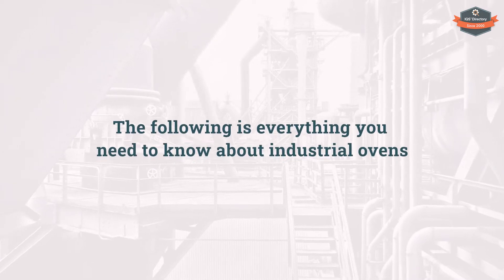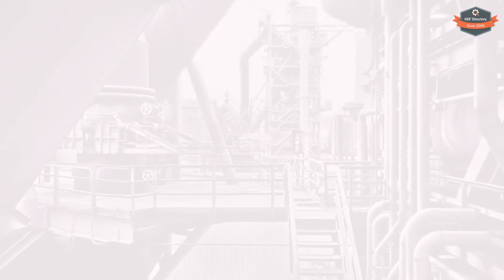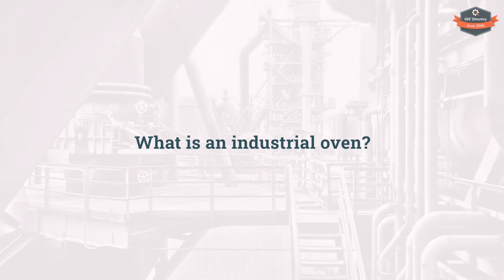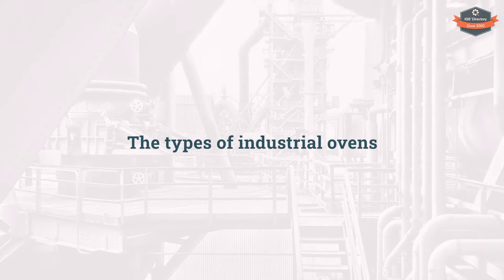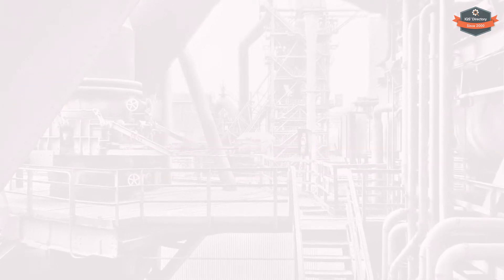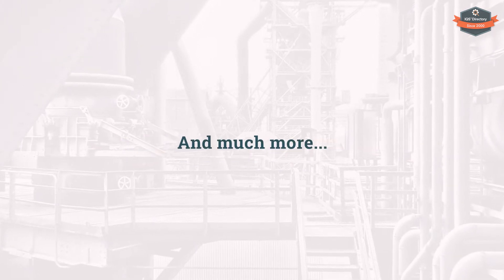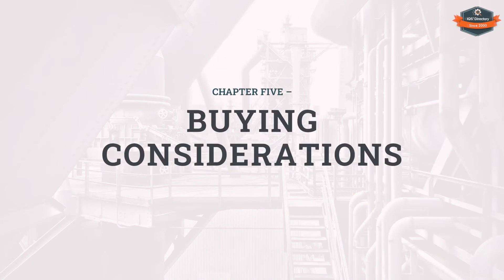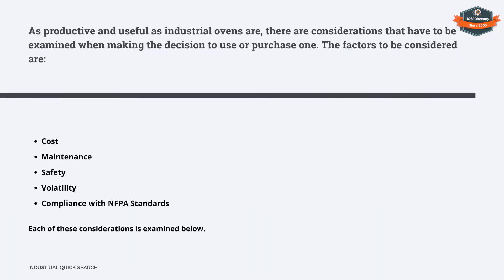Industrial Ovens (2025 Guide) – Everything You Need to Know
Discover everything you need to know about Industrial Ovens in this updated 2025 guide!
We’ll cover its types, key properties, applications, and industry benefits—plus important considerations to help you choose the right solution for your business. Whether you’re an engineer, buyer, or decision-maker, this guide gives you a clear overview of Industrial Ovens and how it impacts efficiency, performance, and cost-effectiveness across industries.

00:00 – Introduction
00:27 – What is an Industrial Oven
00:52 – Types of Industrial Oven
03:02 – How Does and Industrial Oven Work
04:21 – What are Industrial Ovens Used For
05:10 – Buying Considerations
06:14 – Conveyor, Batch and Laboratory Ovens and Their Applications
07:49 – Industrial Oven Construction
08:53 – Industrial Oven Certification
09:04 – The International Organization for Standardization (ISO)
09:11 – Occupational Safety and Health Administration (OSHA)
09:19 – National Fire Prevention Association (NFPA)
09:27 – Underwriters Laboratories (UL)
09:35 – Conclusion
09:40 – IQS Directory

Key Takeaways:
- Learn about the different types, properties, and applications of Industrial Ovens.

Perfect for:  professionals, teams, and businesses wanting clear insights into industrial ovens and its applications.